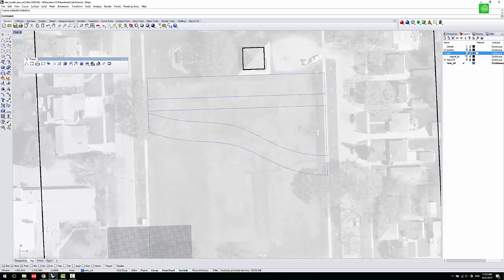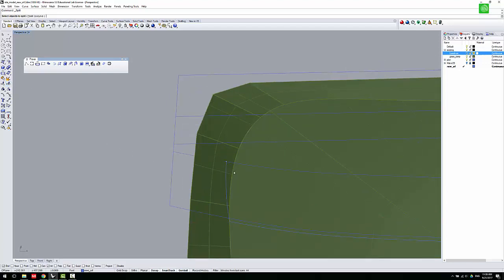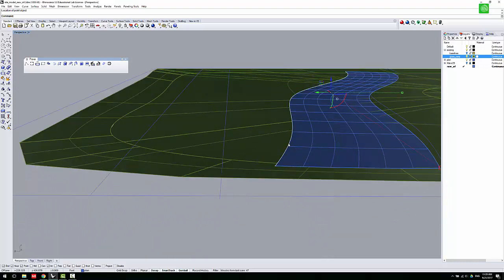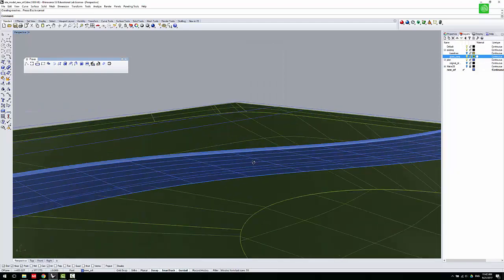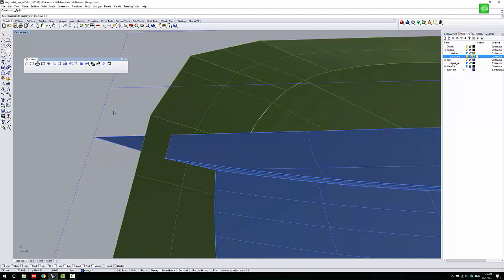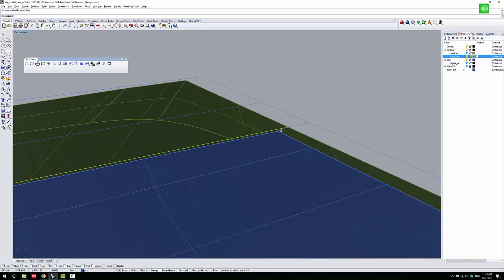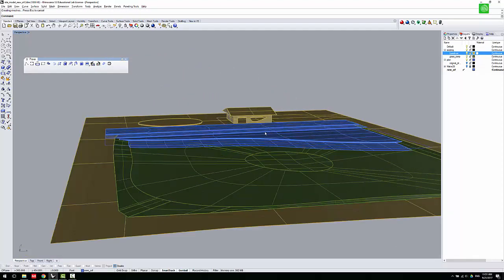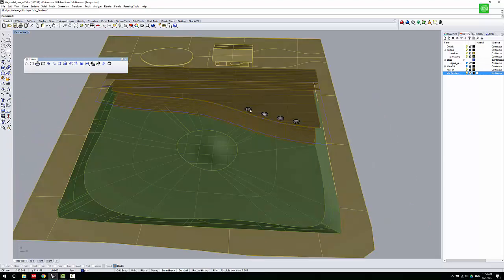site modeling practice